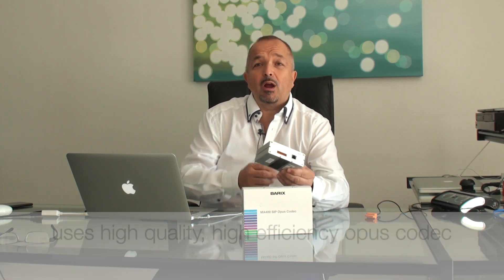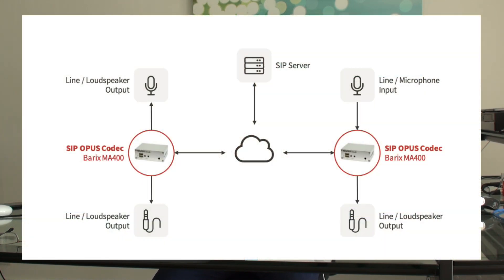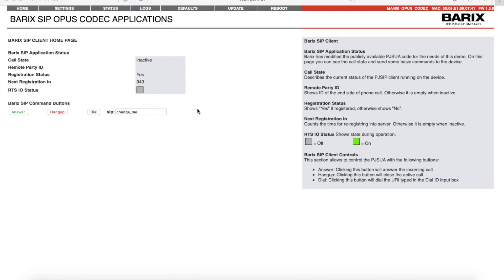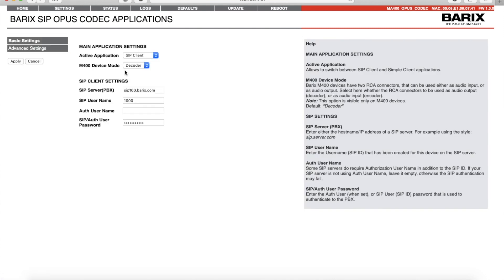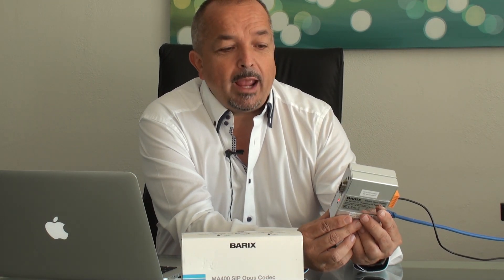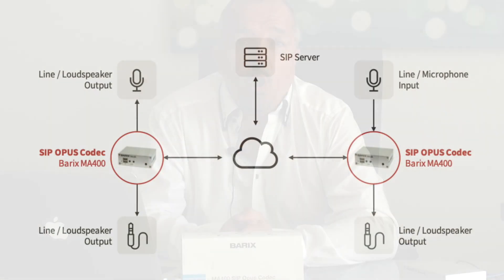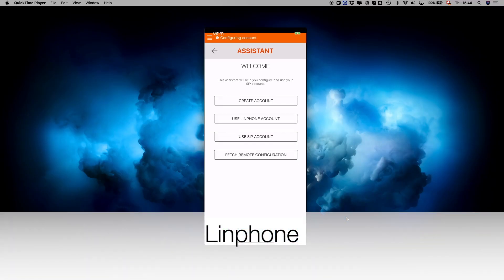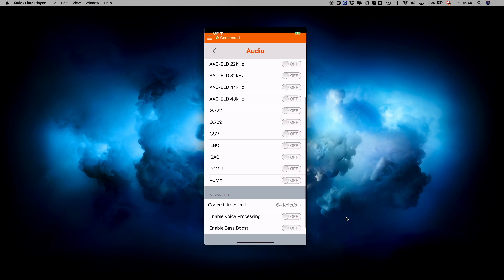Barix MA400 SIP Opus Codec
Presentation of the SIP link negotiation protocol based codecs for audio over IP transport.